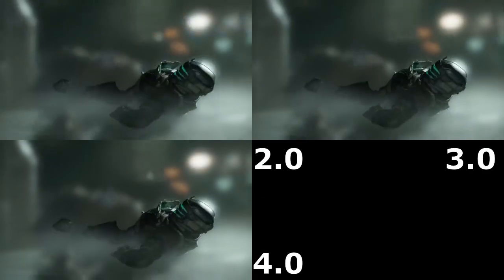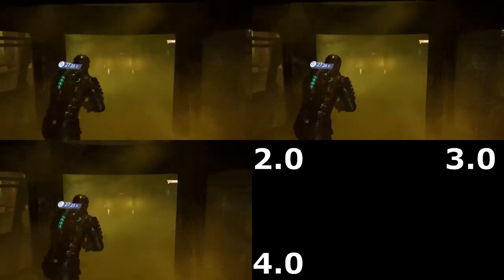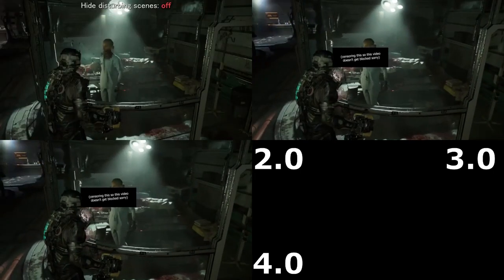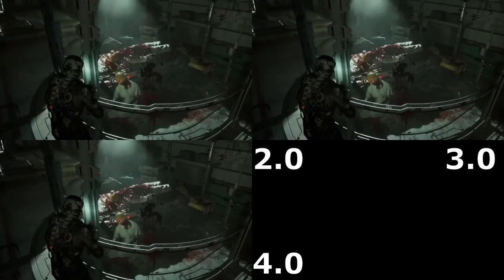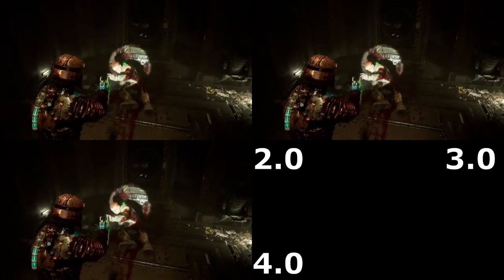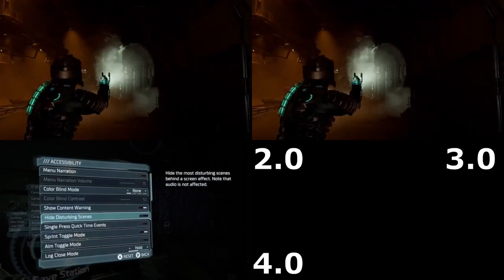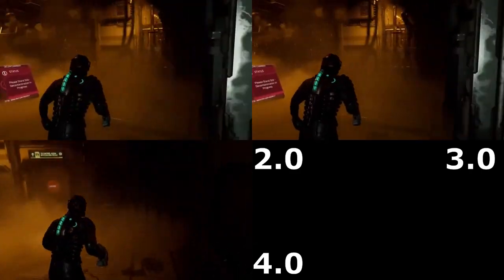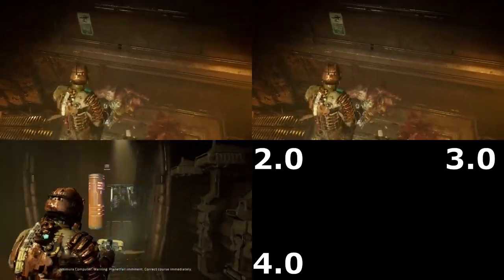"Hide Disturbing Scenes" reupload comparison (Nick Robinson)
context: @babylonian had to upload his latest video 4 times because age restrictions. here's a side-by-side comparison of the 3 latest versions